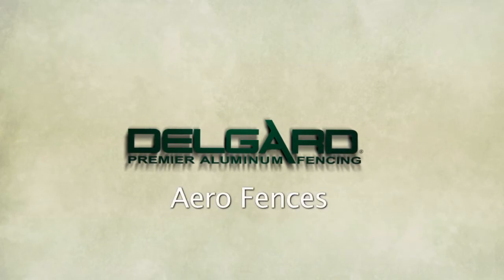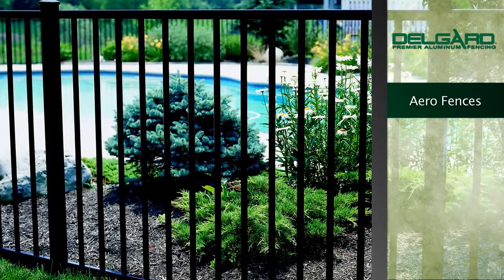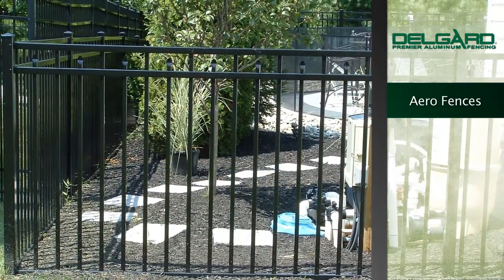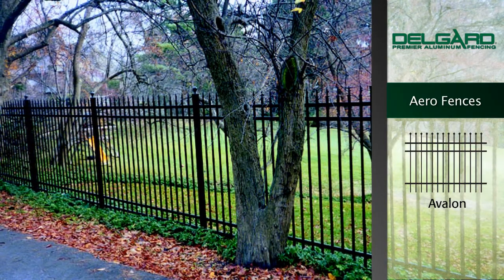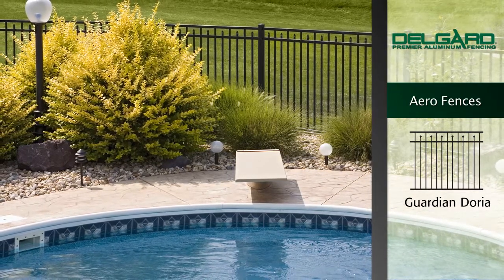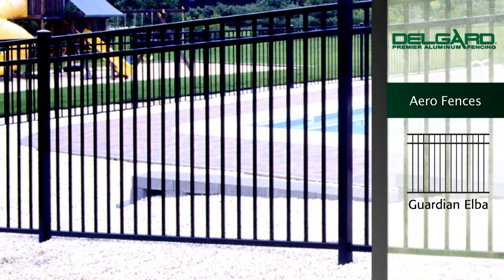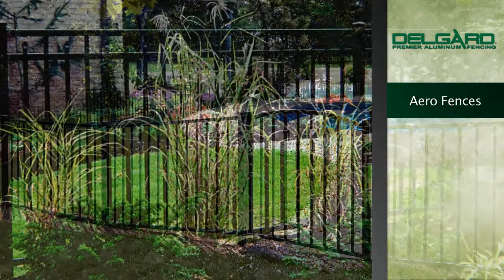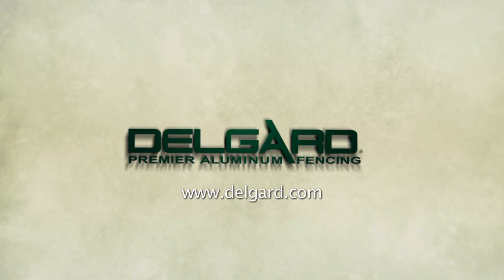Aero Grade Fence - Delgard Fences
Delgard's Aero fence provides the comfortable look of the Residential model with added strength and durability. Aero's unique versatility makes this a great choice for golf courses, housing developments and swimming pool and estate fencing.

For more information on Delgard Aero grade fencing, please visit our or contact your local installer.

Corporate Office